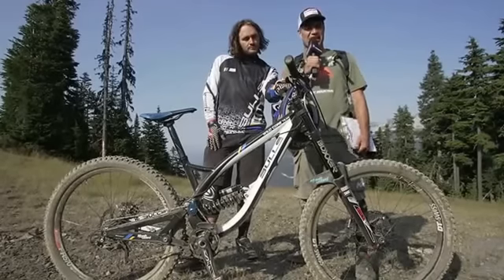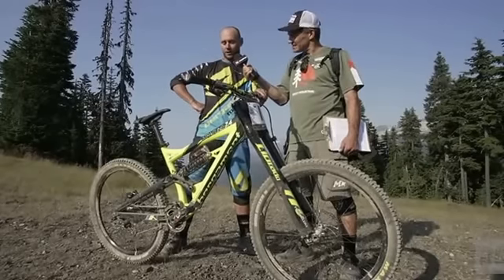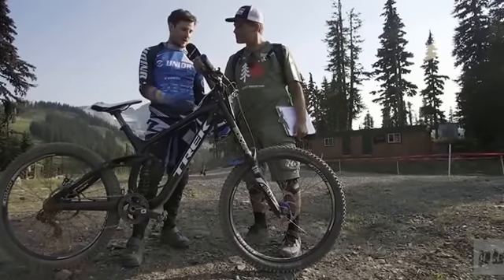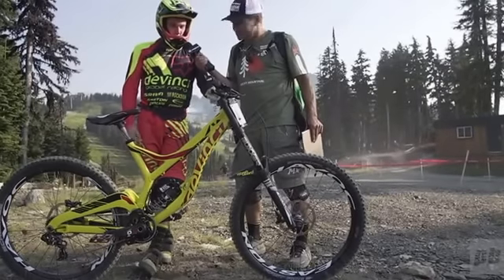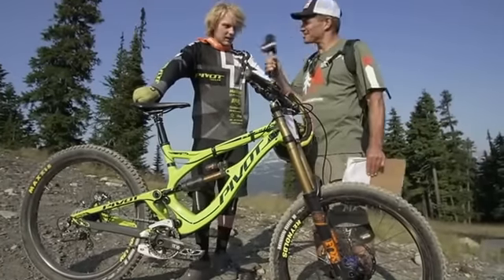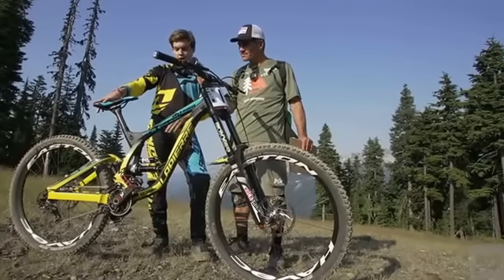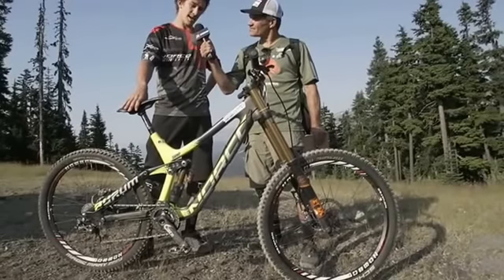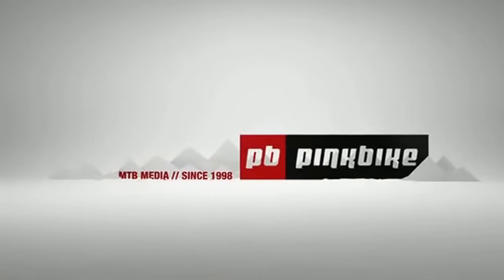Video 30 Second Bike Checks With Tippie Part Two